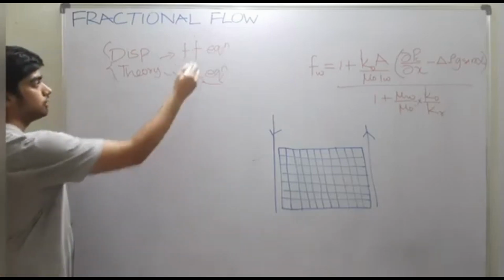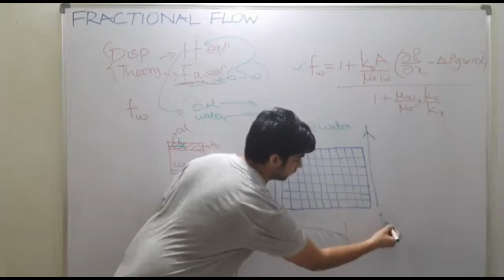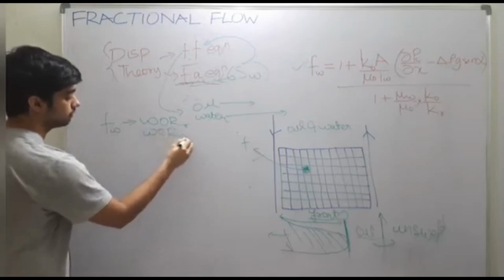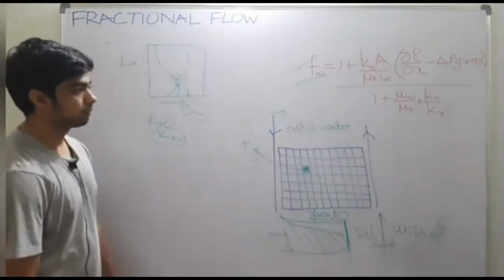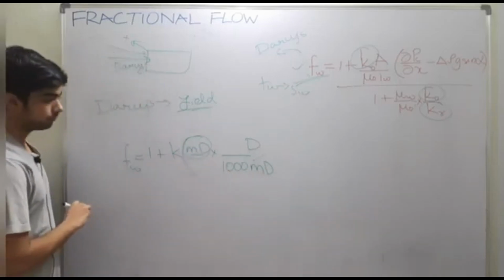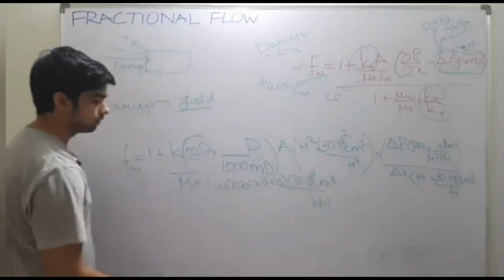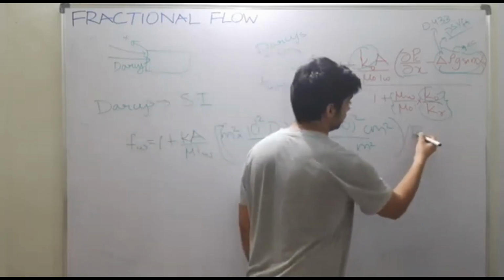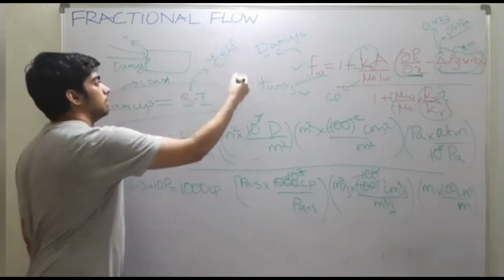Waterflooding | Frontal Displacement Theory | Fractional Flow - III